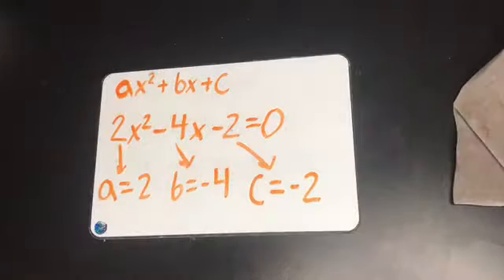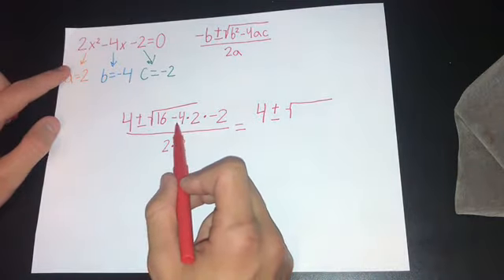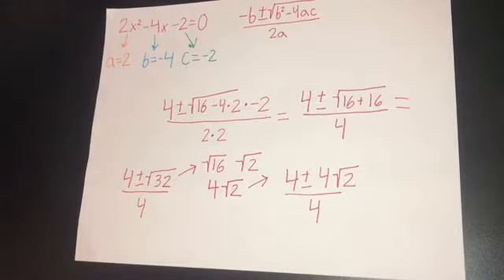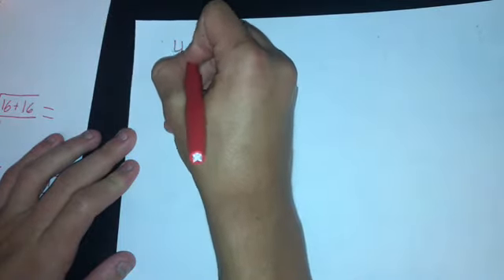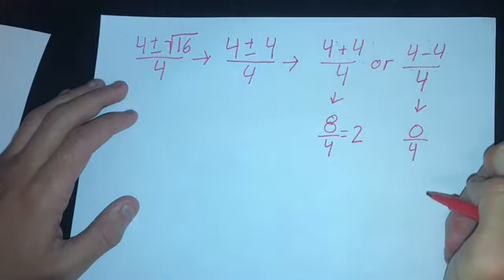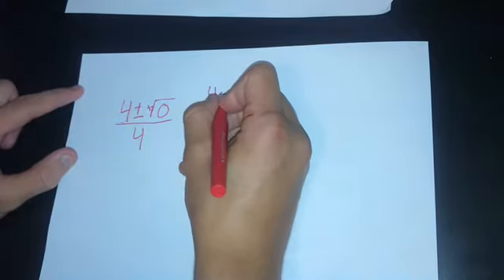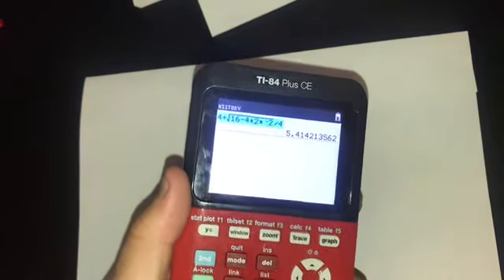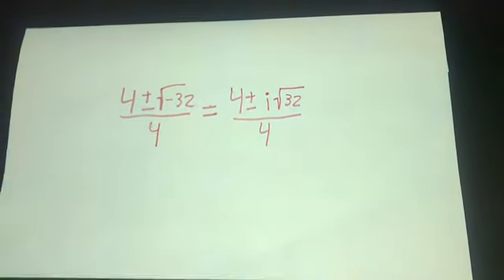Chapter 4 Quadratic Formula